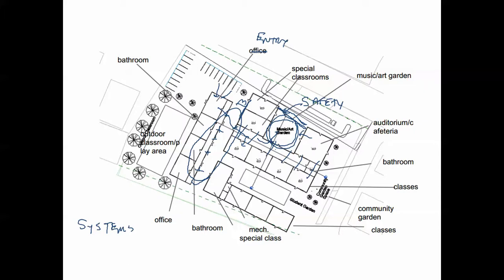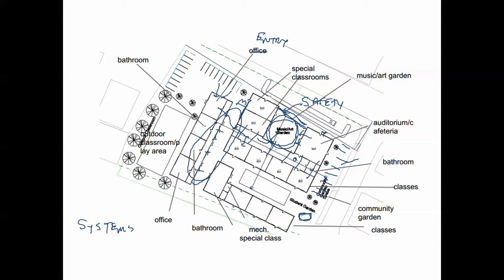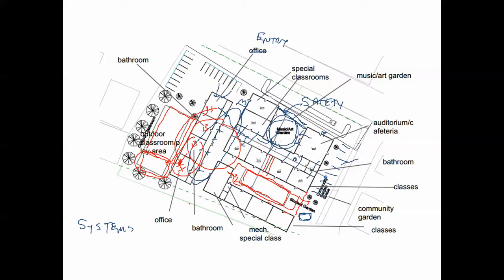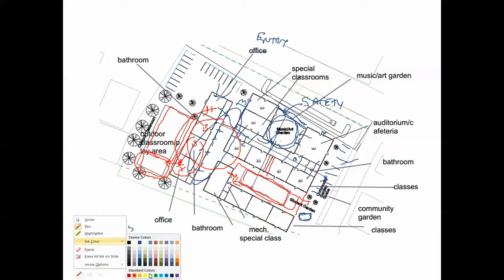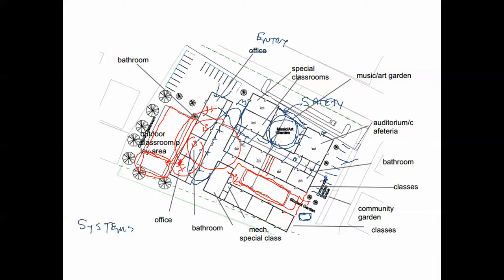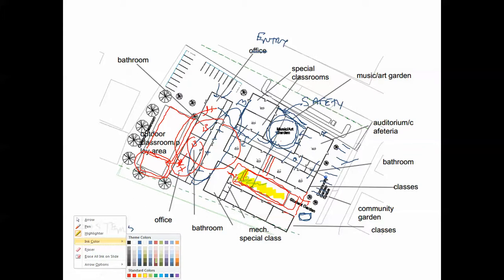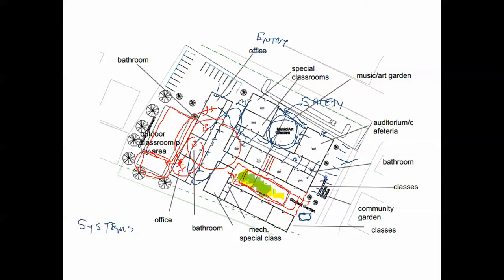9/29/2014 2:59:13 PM